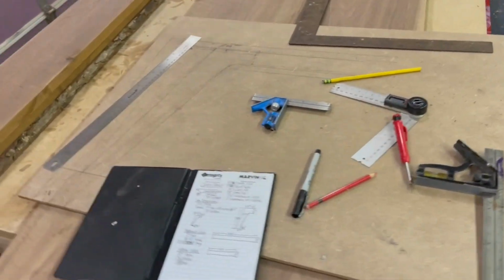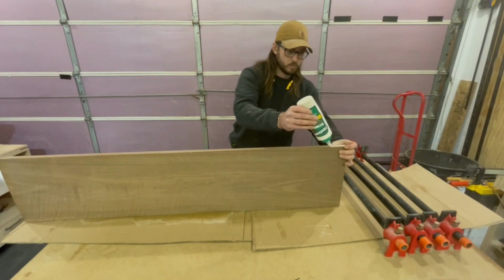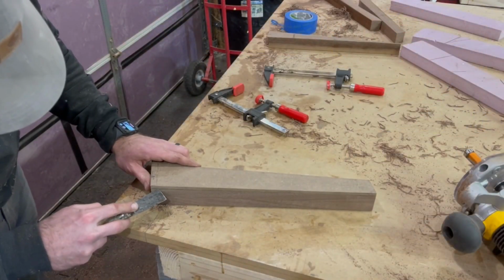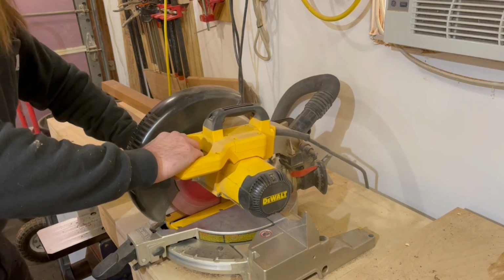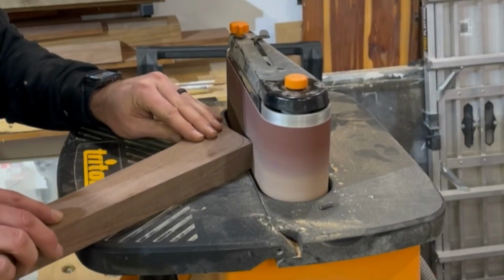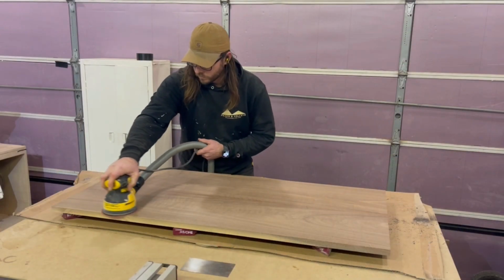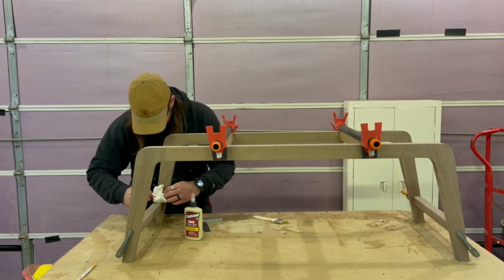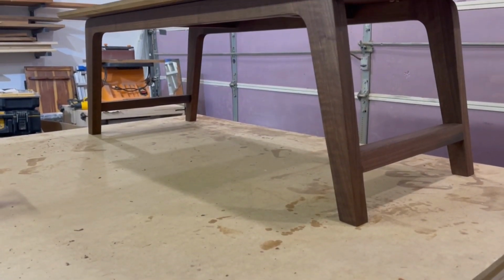Simple/Stylish Coffee Table Build || Great project for beginners!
After looking around for coffee table build options on YouTube I noticed a lack of decent options for the average woodworker. So I decided to make this video to show you can build this sleek walnut coffee table with simple dowel joinery and a handful off power tools most beginner to intermediate woodworkers possess.